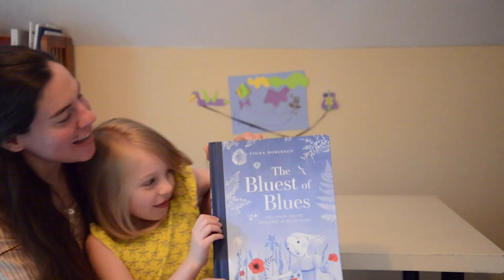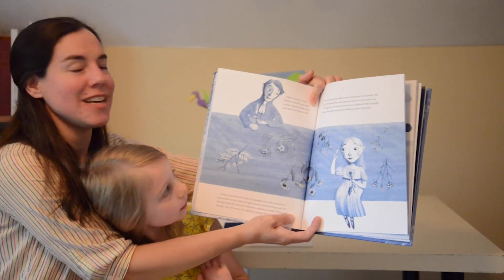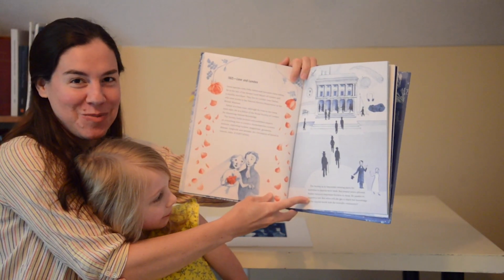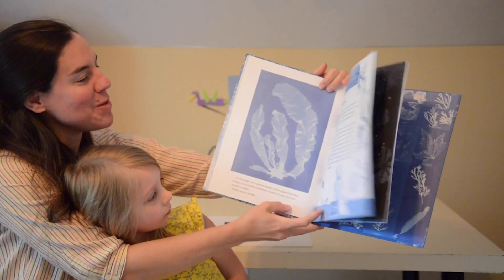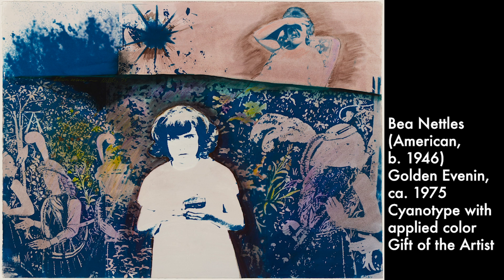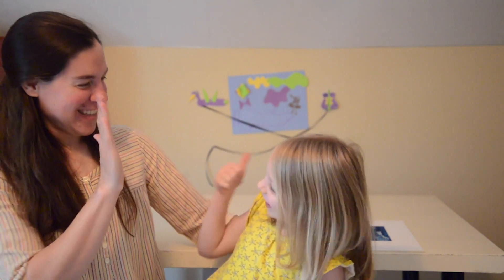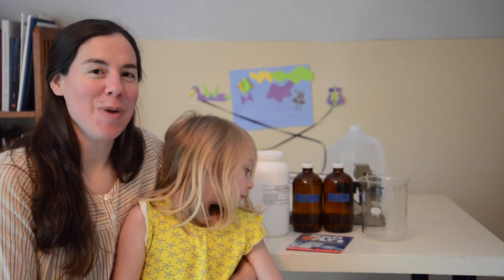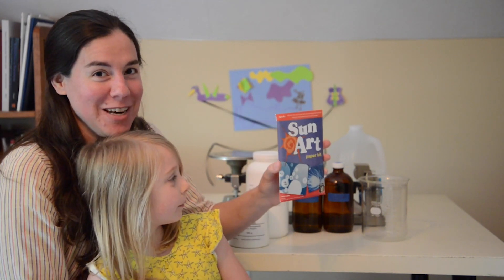How To Make Cyanotypes Using Natural Specimens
Want to make your own sun print or cyanotype? Chief Object Preparator Emily Phoenix and her daughter, Edna, show us how to make Anna Atkins inspired artwork using two different methods that you can do at home!